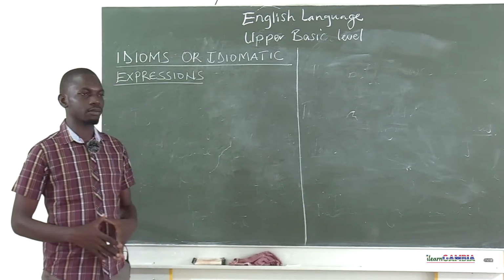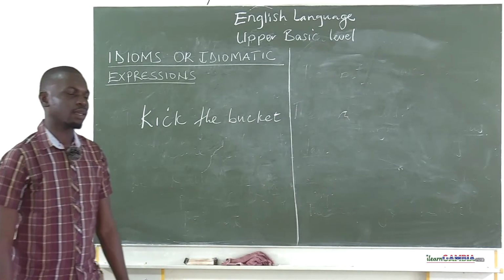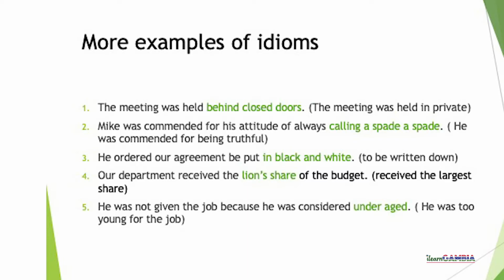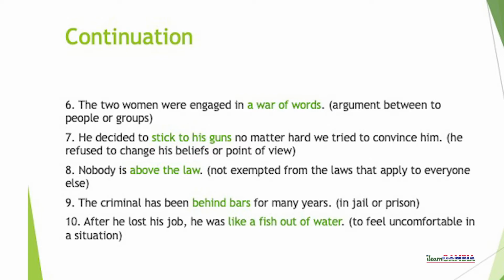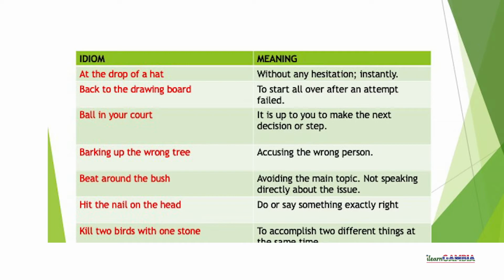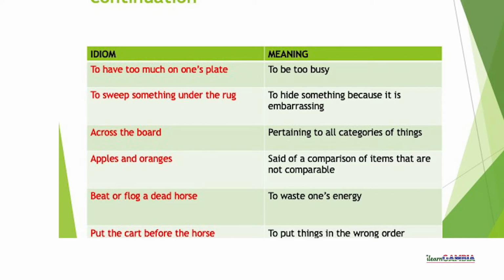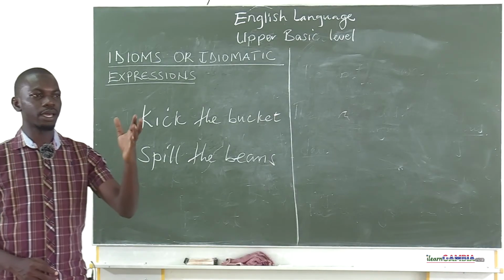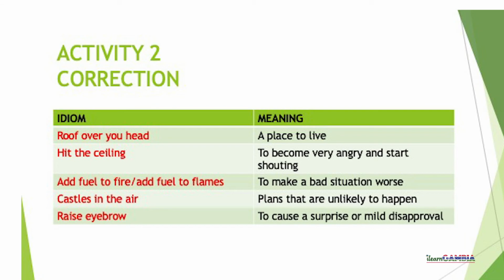GRADE 9, ENGLISH LANGUAGE: IDIOMS